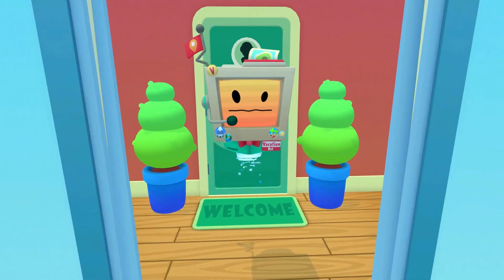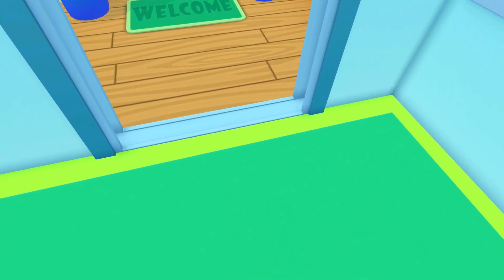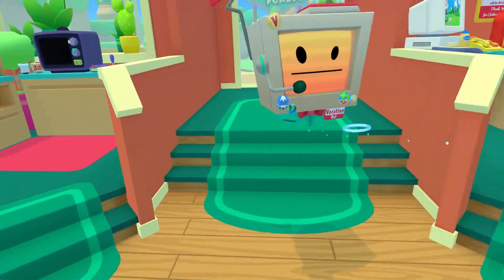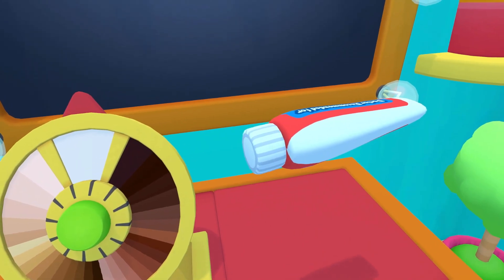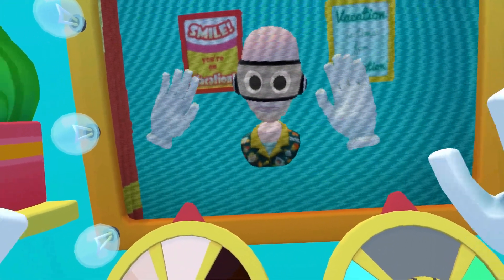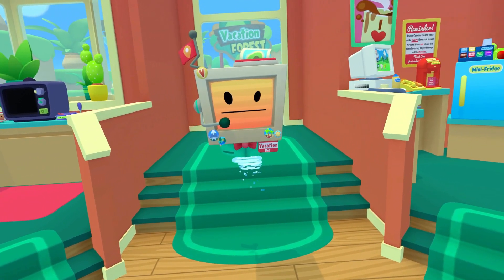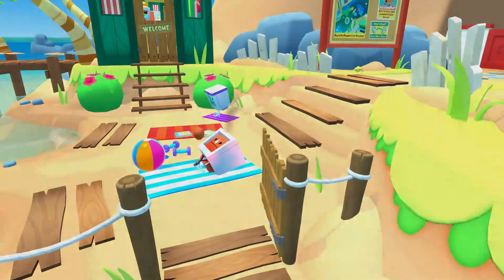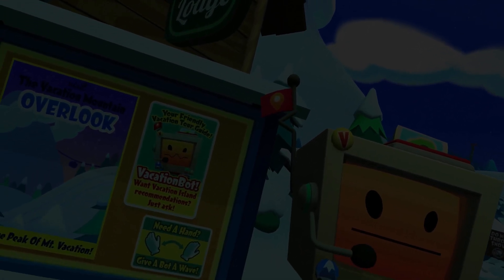Vacation Simulator (PlayStation VR2)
8-Bit Eric (8BE) Welcome to the ultimate virtual vacation destination! Get ready to escape to paradise with Vacation Simulator, the immersive and hilarious virtual reality experience designed exclusively for PlayStation VR2.

In Vacation Simulator, you can leave the real world behind and step into a virtual playground where relaxation and fun are the top priorities. From sandy beaches to snowy mountains, this game has it all, offering a wide range of breathtaking locations to explore.

Experience the thrill of engaging activities, such as building sandcastles, skiing down slopes, snorkeling in crystal-clear waters, and much more. With the power of PlayStation VR2, every moment feels incredibly real, immersing you in a vibrant and interactive vacation paradise.

VacationSimulator invites you to unwind, laugh, and enjoy a worry-free virtual getaway. Let the stress melt away as you soak up the sun, interact with quirky AI characters, and take part in exciting challenges that will keep you entertained for hours.

Discover the power of next-gen VR gaming with PlayStation VR2, delivering stunning visuals and lifelike environments that transport you to a world of endless vacation possibilities.

Join the conversation and share your vacation adventures with fellow gamers using the following hashtags:

Please address it to:

8-Bit Eric
9155 Schaefer Rd #1404

Equipment used in videos:

Video CameraSony FDR-AX100/B 4K Video Camera

Camera Microphone
Sony XLR-K2M

Capture Device
Elgato Game Capture HD60 S

Lights
PHOPIK Softbox Lighting Kit

Camera Capture Device
Elgato Cam Link 4K

Microphone
Blue Snowball USB Microphone
Editing Computer
Apple iMac (27-inch, 8GB RAM, 1TB Storage)

Computer Monitor
Dell Ultrasharp U2718Q 27-Inch 4K IPS Monitor

Streaming/Gaming PC
Asus G20AJ-US006S Intel Core i3-4150
3.5GHz 8GB DDR3 1TB HDD DVD±RW